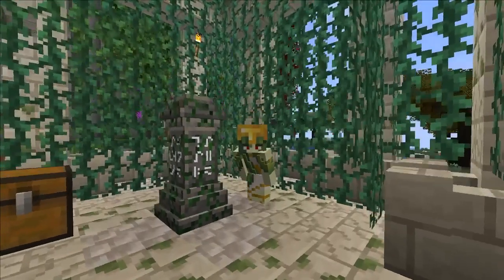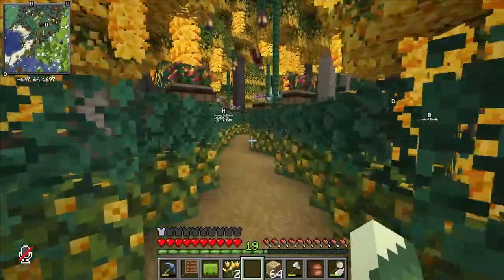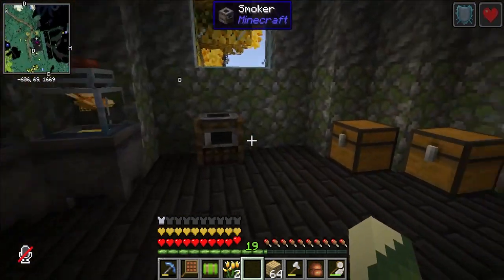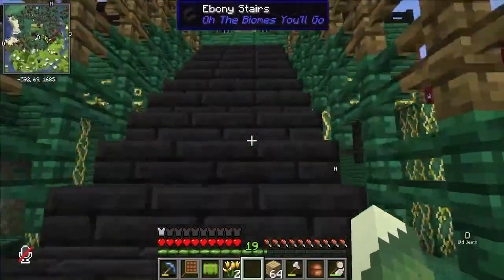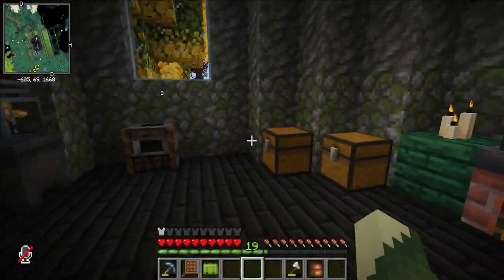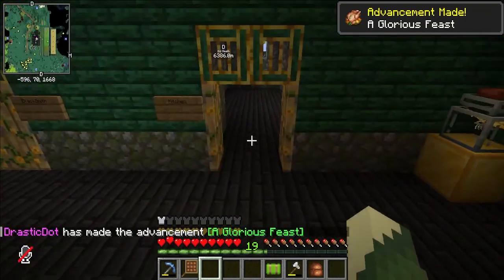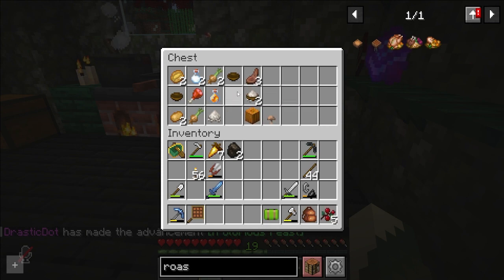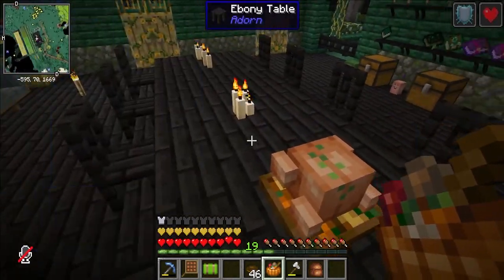The West Wing {Mystica SMP ep.5}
Continued progress is made in Gorgon Grotto, adding the towers to the west side of the building where the kitcen and forgery are located.

Welcome to the land of Mystica! 💫

When you wake in a world with no memory of the past, what do you do? You set off to became a ruler of course!

✨Members:✨

✨ Madison has teamed up with Bisect Hosting and together are hosting Mystica!